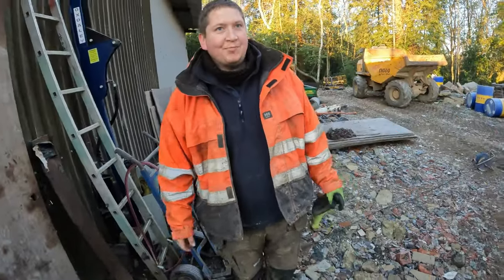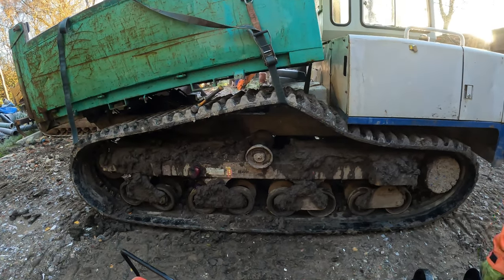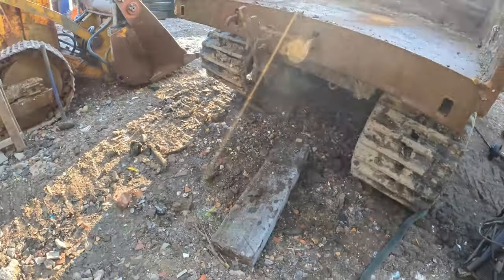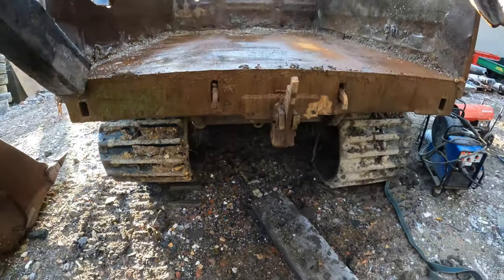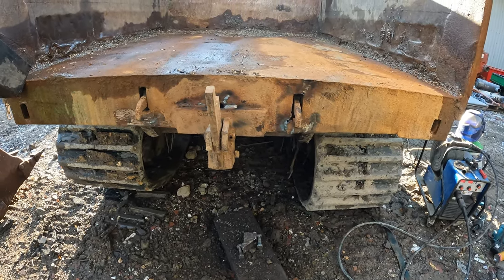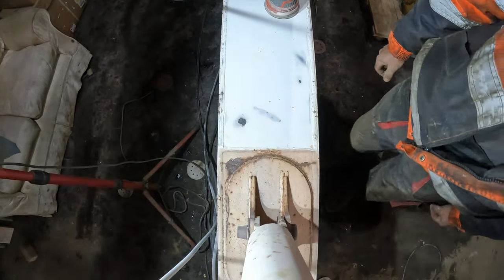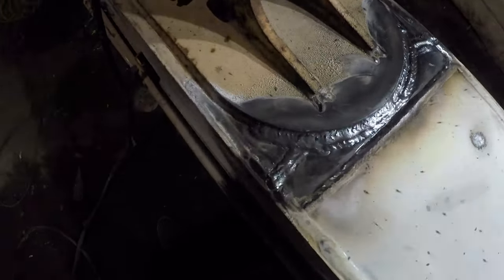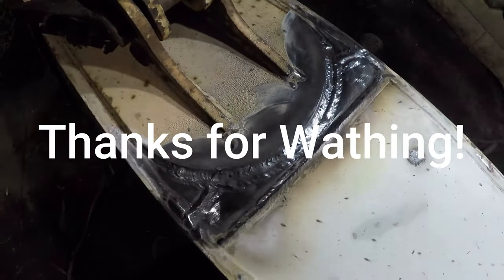Lots of welding at the yard!